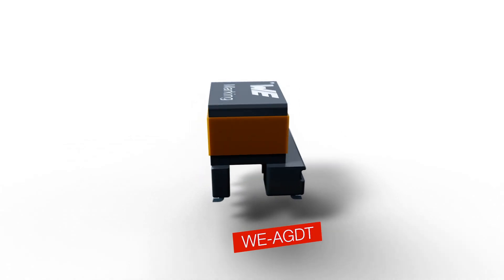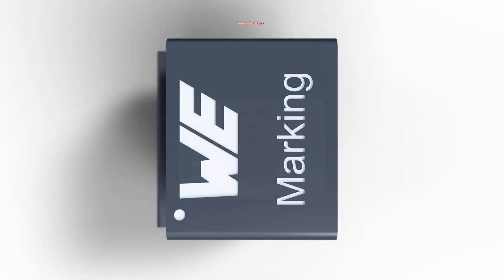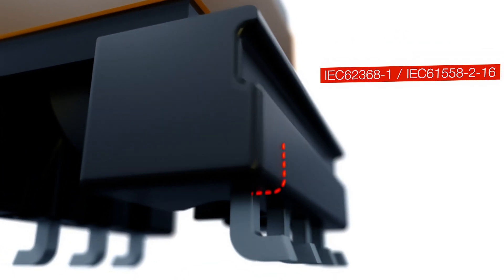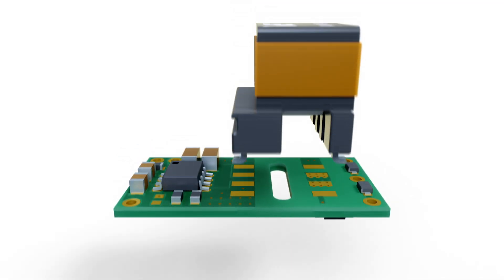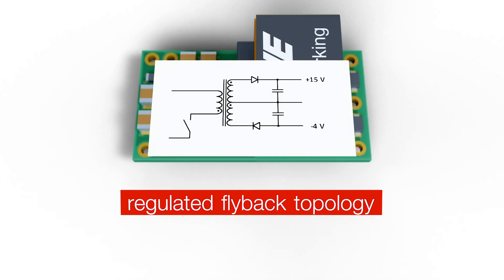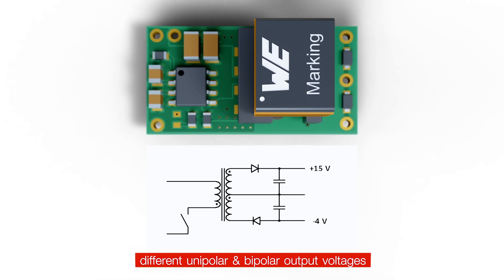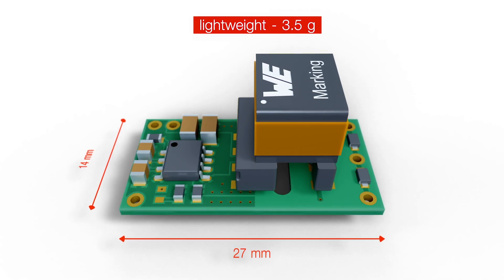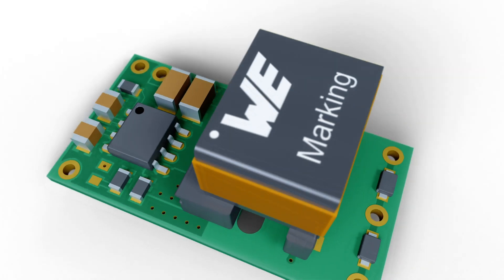WE AGDT – Compact Power Supply SMT Transformer for SiC-MOSFET’s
WE-AGDT - compact SMT transformers series optimized for SiC Gate Driver applications. With very low interwinding capacitance (6.8 pF) for higher Common Mode Transient Immunity (CMTI) over 100 kV/µs. The series is compliant with safety standards according to IEC62368-1 / IEC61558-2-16 in addition to AEC-Q200 qualification. The complete solution is compact and lightweight and capable of fully automated assembly.

Products available from stock. Samples free of charge.